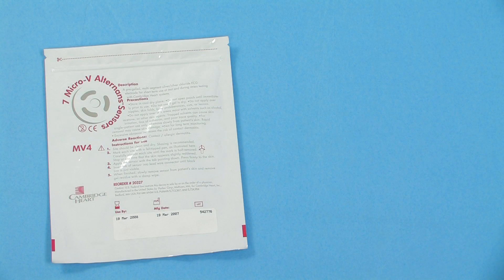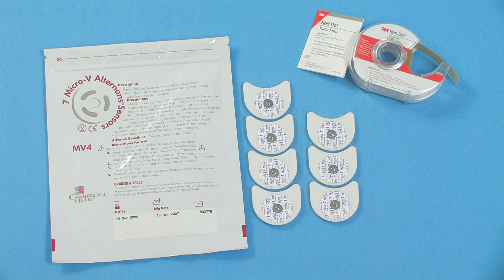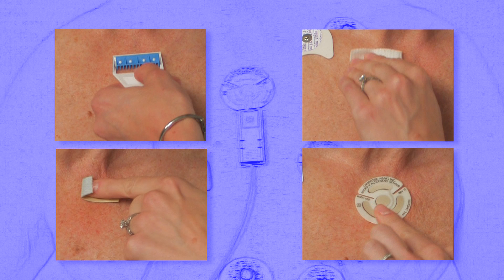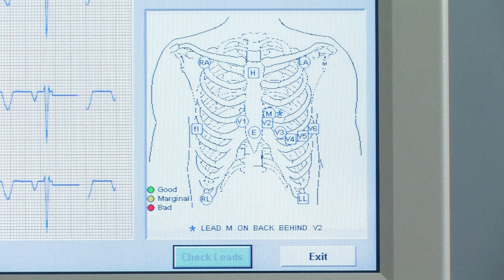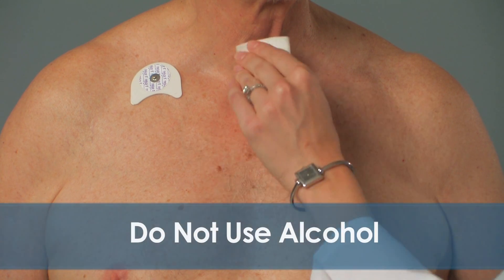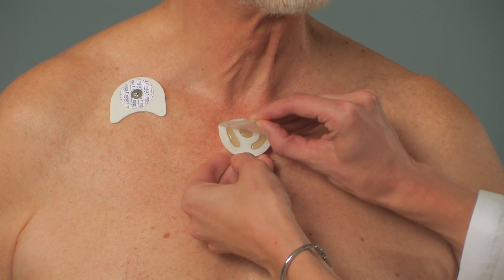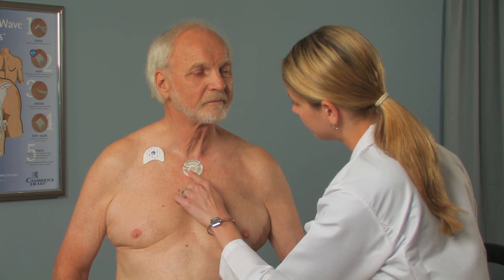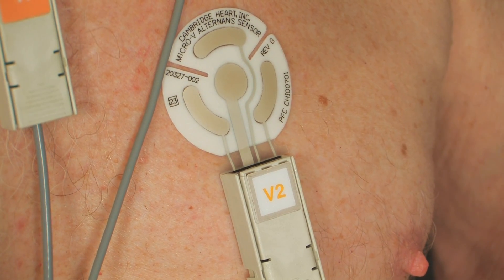HearTwave II Training Module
This is one part of a multipart program designed to train ECG technicians how to perform a Microvolt T-Wave Alternans test.